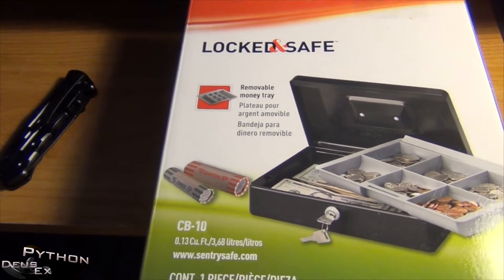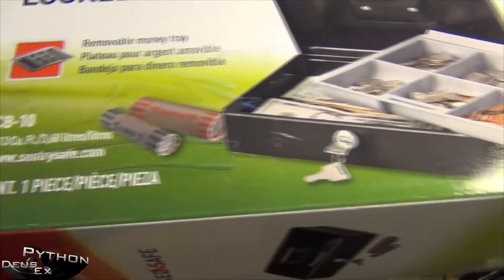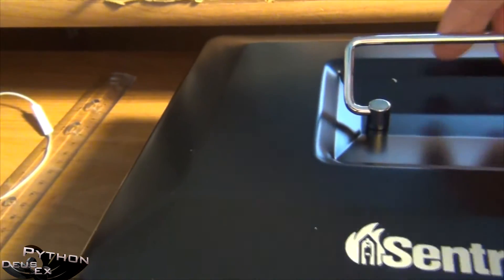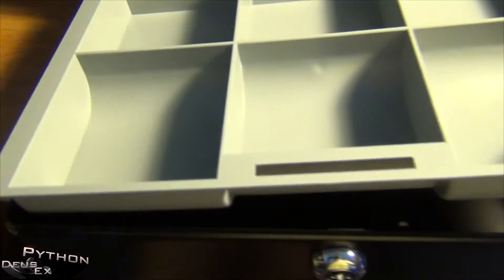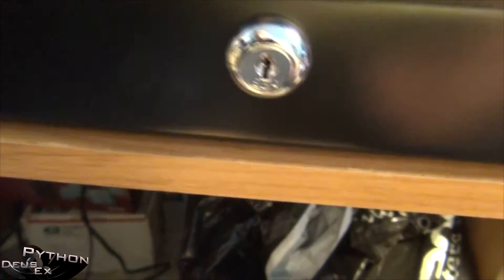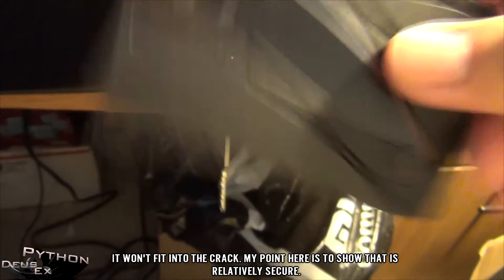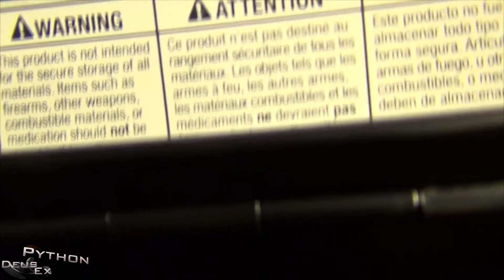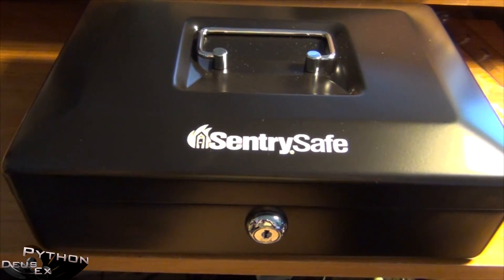SentrySafe CB10 "Small" Cash Lockbox - Unboxing and Review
This is a quick review of the SentrySafe Small lockbox off Amazon. It comes in black. Watch the video for a hands on review of this product.